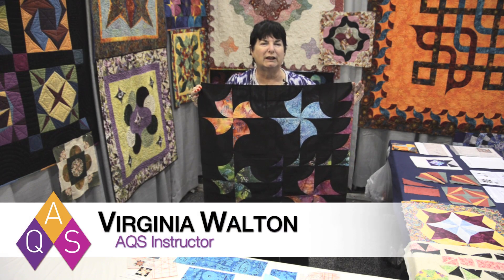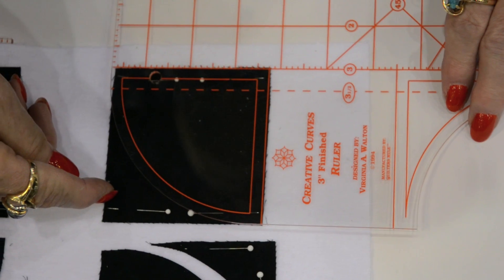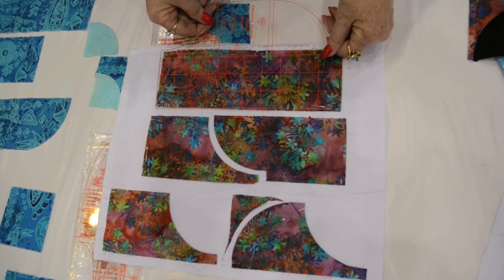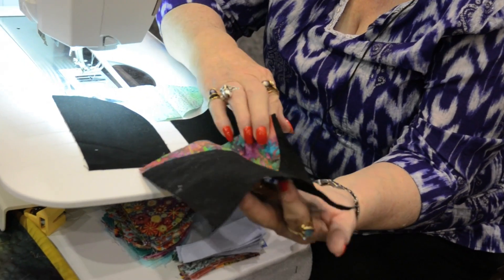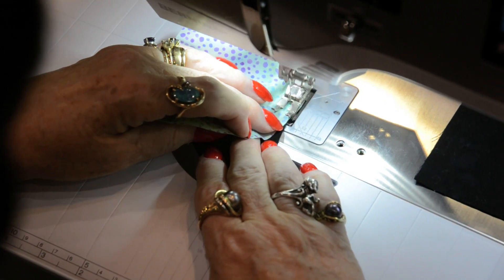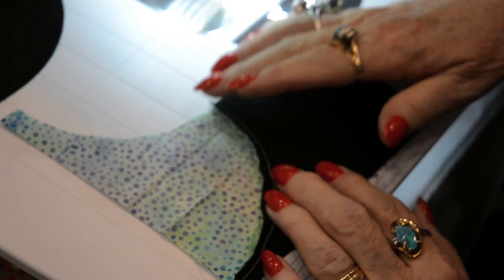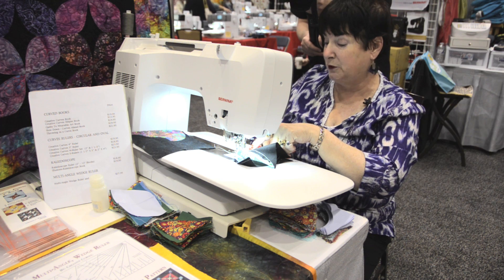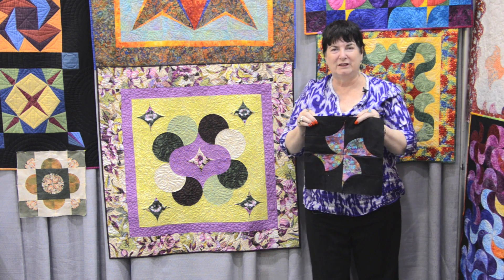Virginia Walton's FALLING IN LOVE WITH CURVES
Virginia Walton shows us how to make her quilt, FALLING IN LOVE WITH CURVES at AQS QuiltWeek.